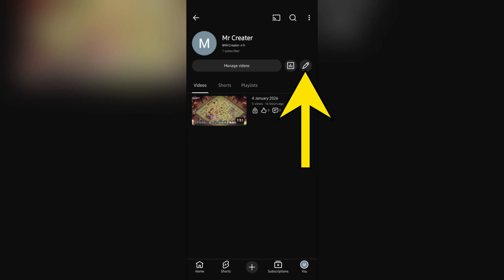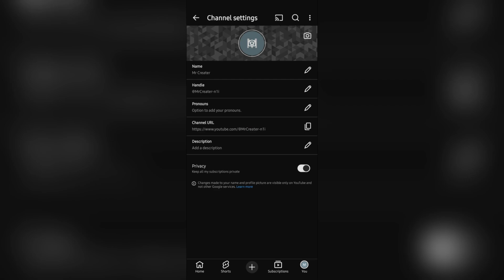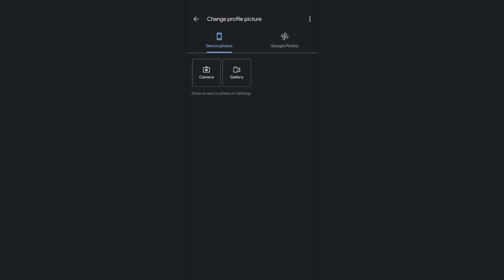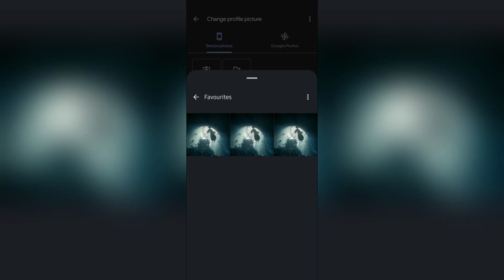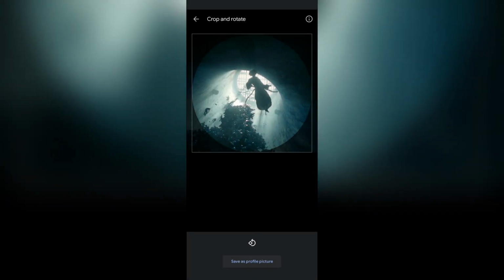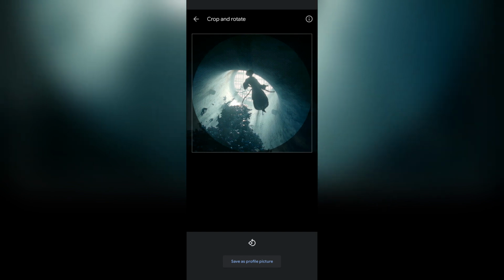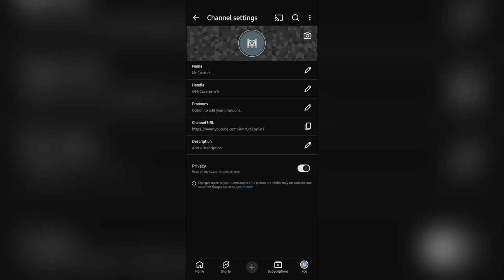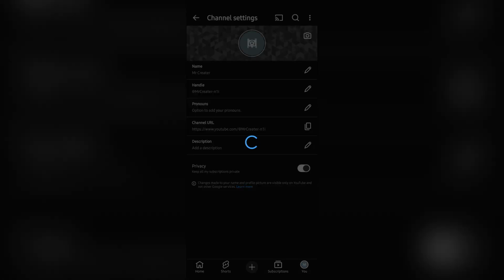How To Change Logo On YouTube Channel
This video is made to help with your daily tech and internet solution. If you are also having problems to figure out how to change logo on YouTube channel, Watch this video till the very end.